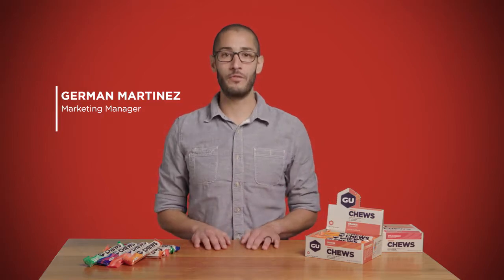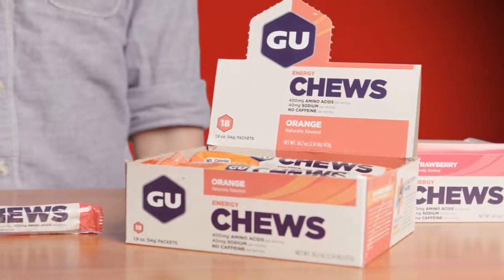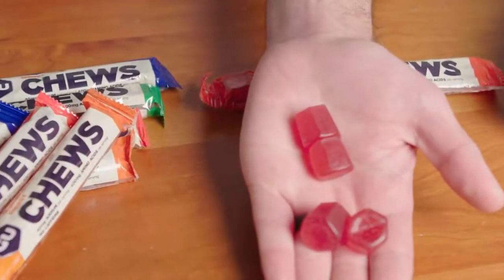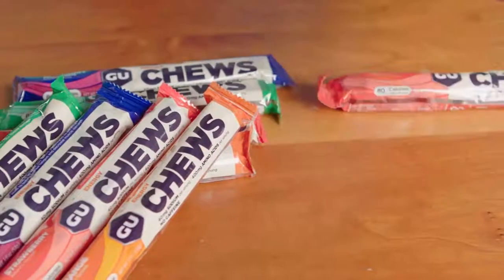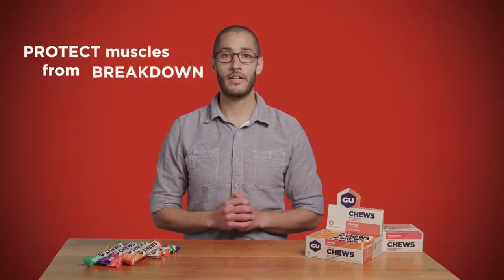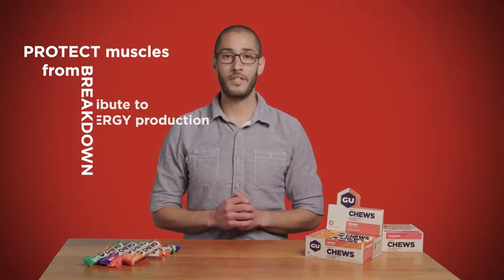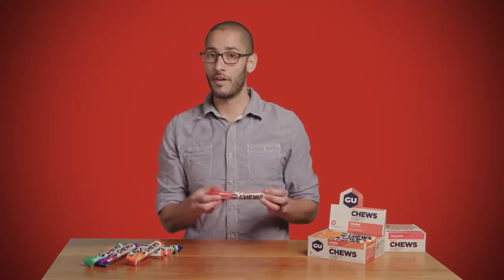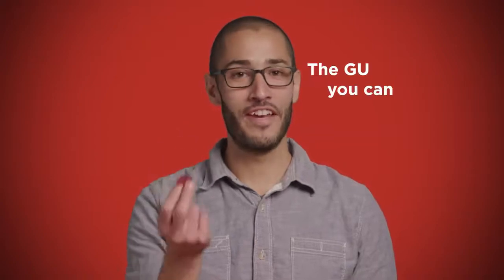Energy Chews GU Energy Labs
GU Energy Chews are crafted to supply both energy and key nutrients like electrolytes and amino acids to keep you feeling strong and energized. Delicious, mouthwatering flavors help you stick to your nutrition plan, so you can keep going. Energy Chews have similar nutrients per serving to the original GU Energy Gels, delivering the energy you need in chewable, bite-sized pieces.

Here’s what’s inside:

Carbohydrates (maltodextrin and fructose) that use non-competing pathways that can help maximize absorption, increase carbohydrate utilization, and diminish stomach distress, for energy that kicks in quickly and stays with you
Sodium, the primary electrolyte lost in sweat that aids in hydration by maintaining fluid balance
Branched-chain amino acids (L-Leucine, L-Valine, and L-Isoleucine) which may reduce mental fatigue and decrease muscle damage while jump-starting recovery

May reduce mental fatigue and help decrease muscle damage during exercise Delivers ready-to-use energy for athletes and can delay bonking by sparing glycogen stores *Helps enhance performance by increasing focus and concentration while training or racing